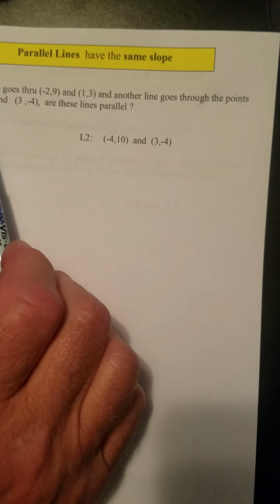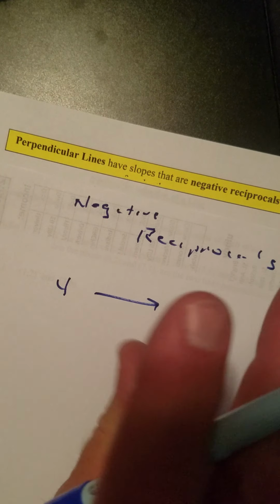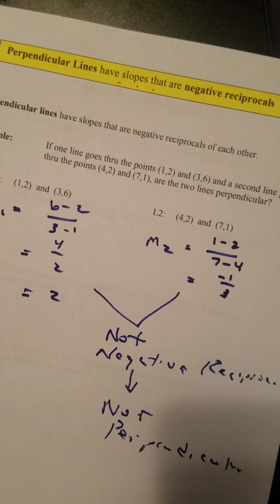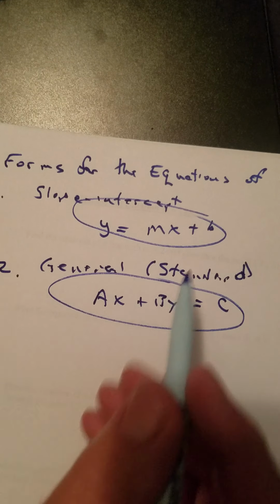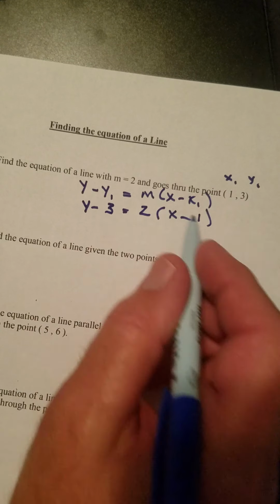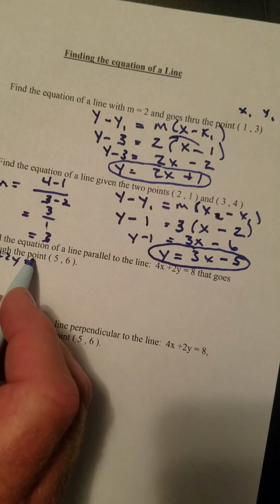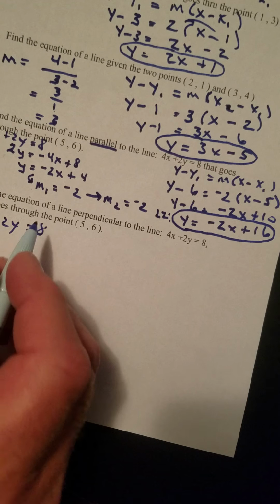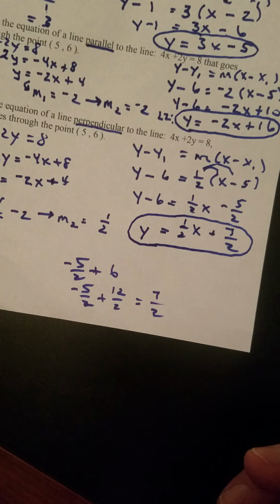1.2 Video Lecture part 3